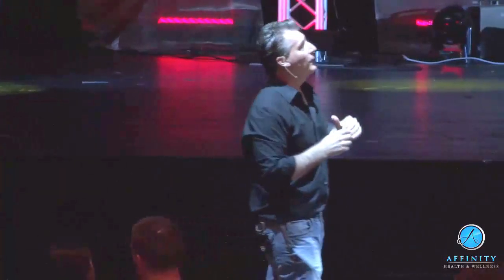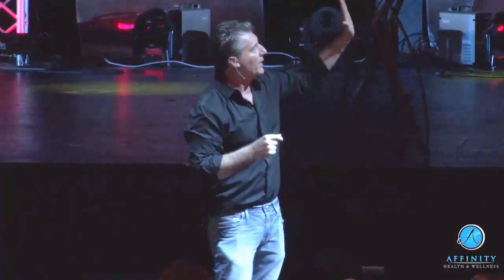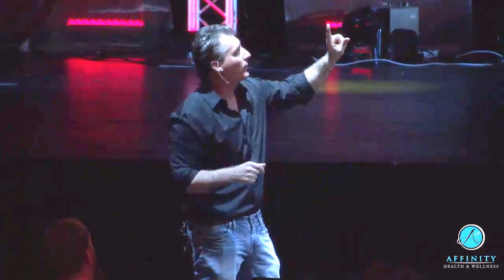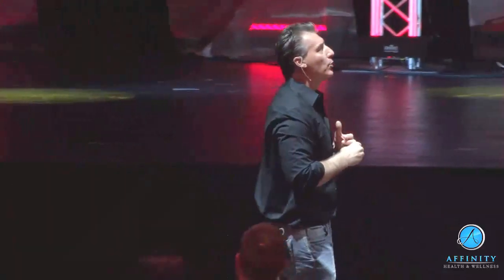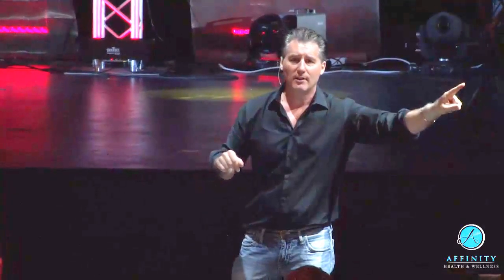Why eating 6-8 meals a day doesn't always work.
Learn how your body burns fat. Join us for 8 weeks, it may just transform your life!